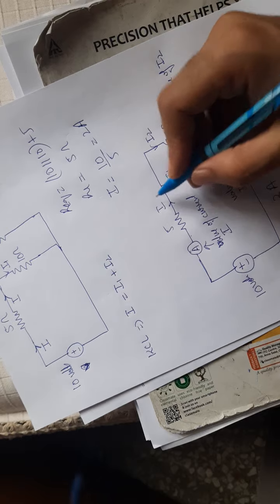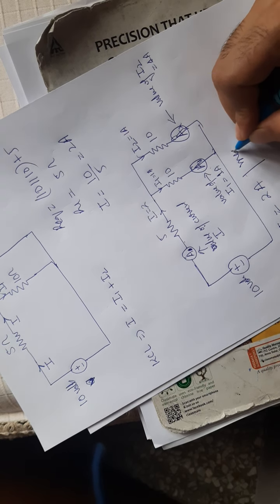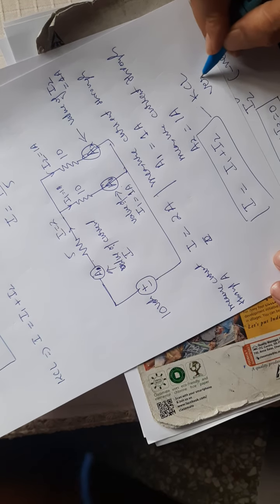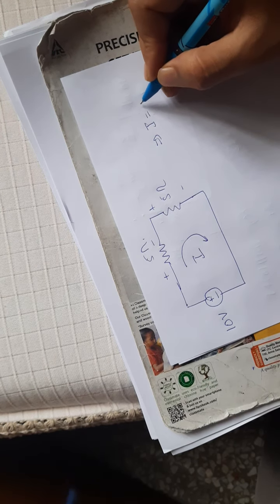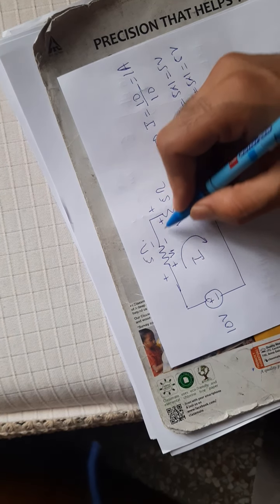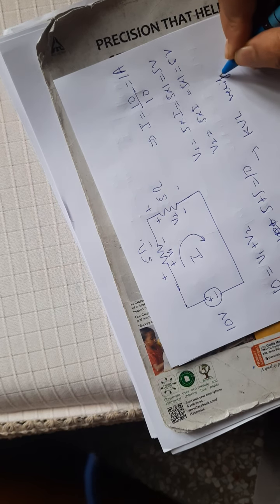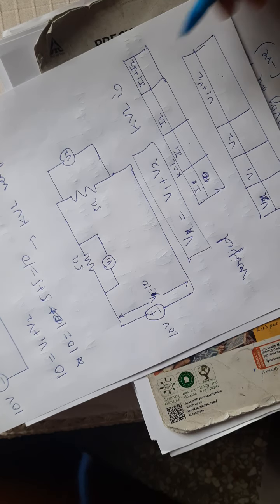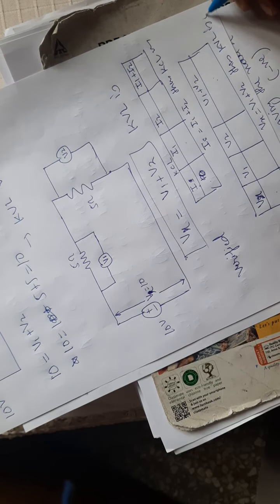Kcl and kvl